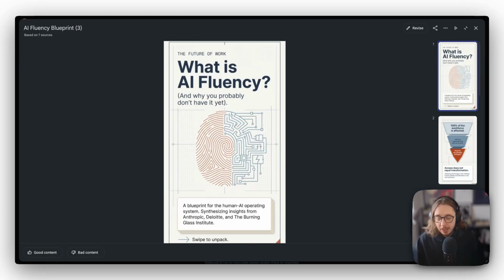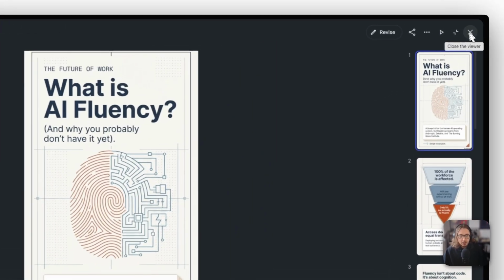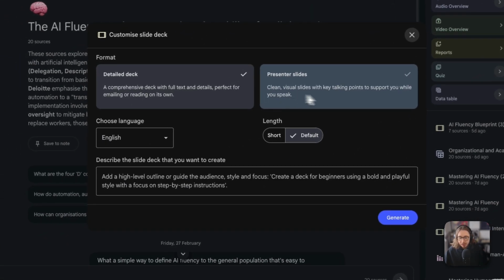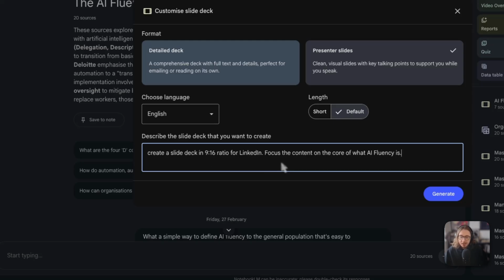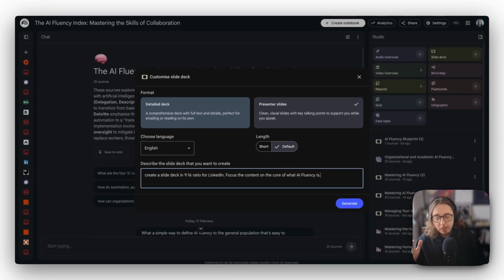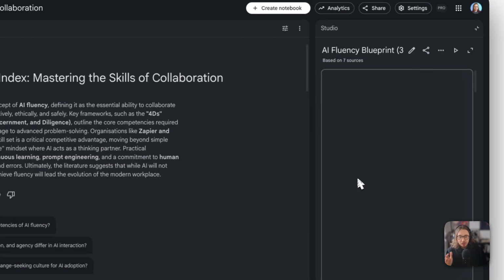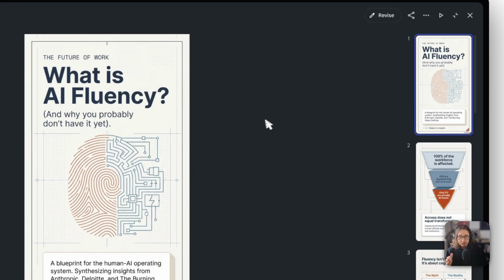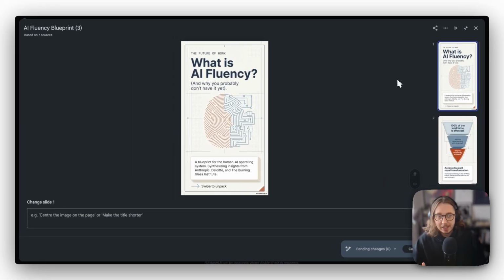How to create killer LinkedIn carousels with NotebookLM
Want to create scroll-stopping LinkedIn carousels without a design tool?

In this quick tutorial, I walk you through exactly how to generate 9:16 ratio carousel slides from your NotebookLM notebook — ready for LinkedIn, Instagram, or any platform.

📌 What You'll Learn:
→ How to generate 9:16 carousel slides inside NotebookLM
→ The key prompt you need to get the right slide ratio
→ How to use the revise feature to fix formatting issues

📔 Chapters:

00:00 – Intro: What we're building today
00:12 – Opening your notebook and selecting slide decks
00:23 – Choosing your options and setting up the prompt
00:35 – The key prompt: requesting 9:16 ratio
00:54 – Hit generate and review your carousel
01:05 – What to do when NotebookLM doesn't get it right first time
01:20 – Free NotebookLM course on YouTube